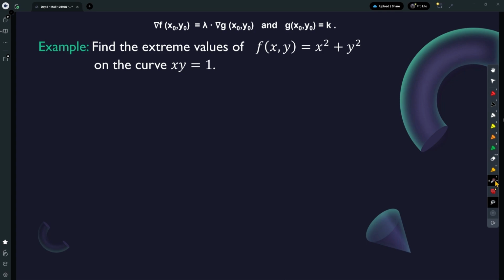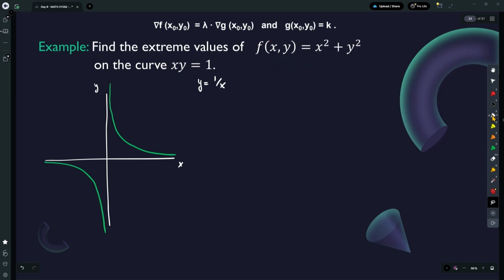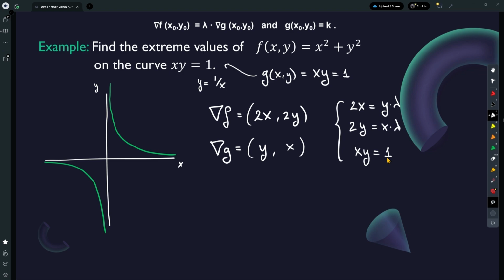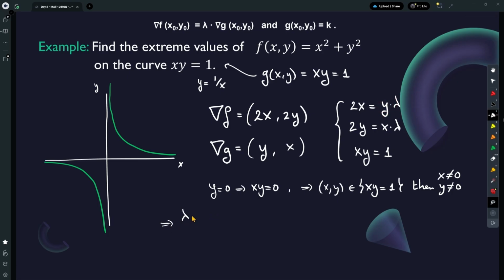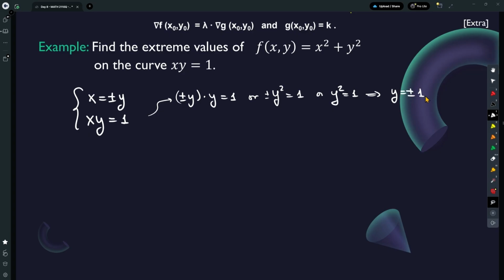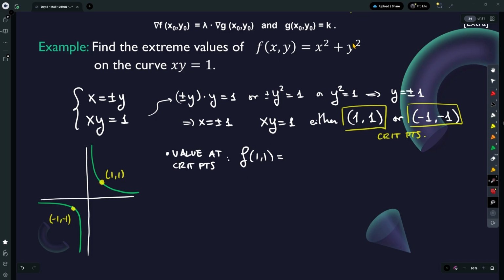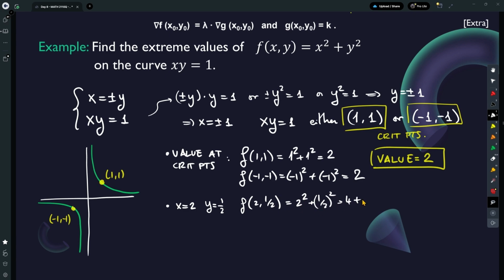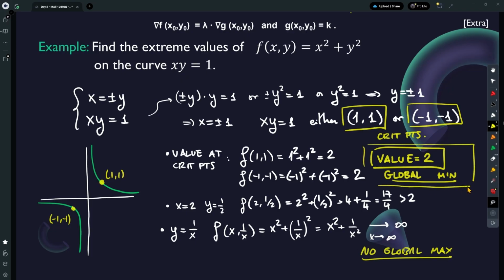An example of "Lagrange Multipliers"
In this video we work out an example of how to use the method of "Lagrange Multipliers" to find the extreme values of a function of two variables.